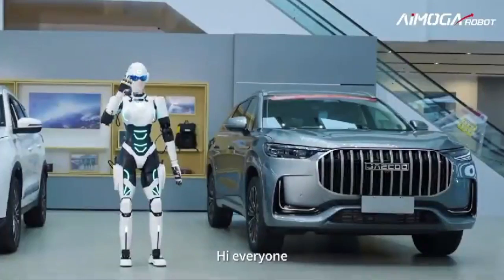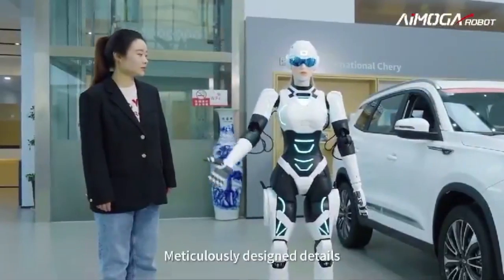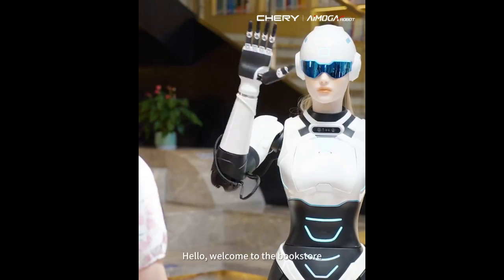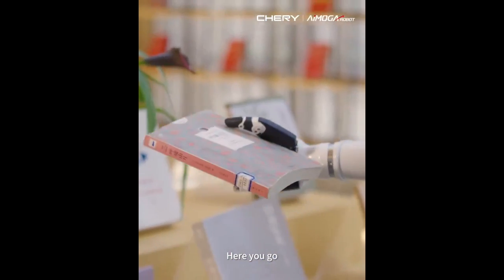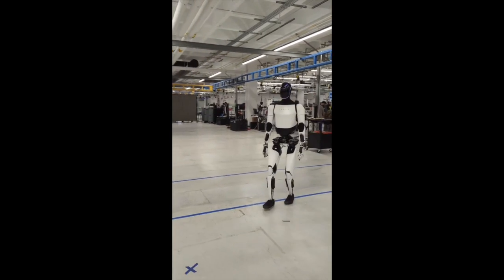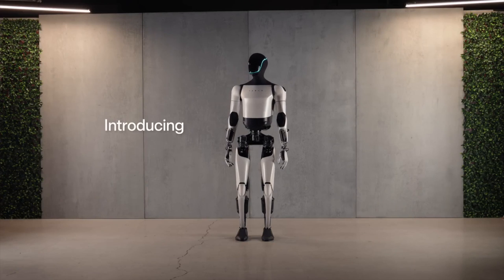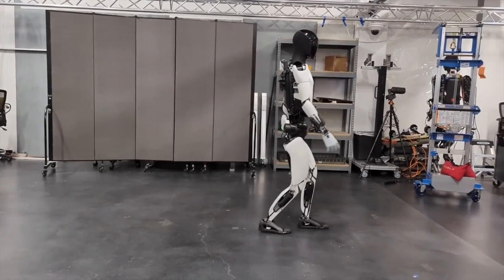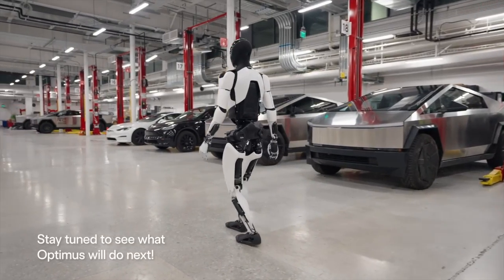Mornine's Humanoid Robot Friend Is Very Beautiful Paired With Tesla Optimus Gen2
One of the key features of Mornine is its silicone biomaterial face, which enables it to mimic human facial expressions with precision. This ability, coupled with its electric motor-driven locomotion on two legs at approximately 4 km/h, creates a lifelike interaction experience for users.
Unlike the charming, anime-aesthetic of Chery's Morningne, Optimus Gen2 prioritizes functionality over form. This industrial athlete is built to tackle tough jobs on factory floors and beyond. Imagine a tireless worker capable of lifting heavy objects, operating machinery with precision, and navigating complex environments – that's the potential of Optimus Gen2.